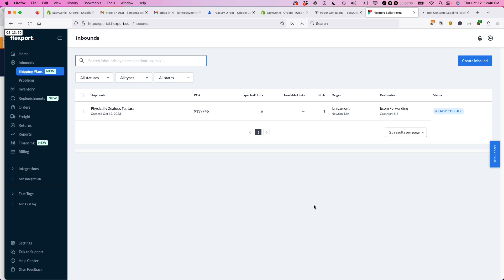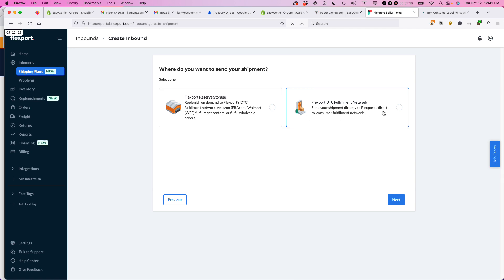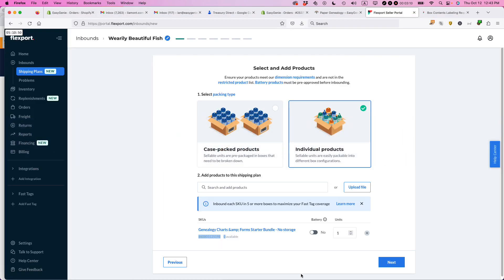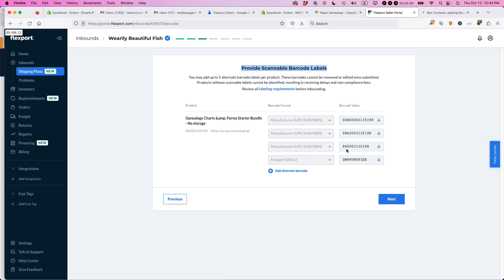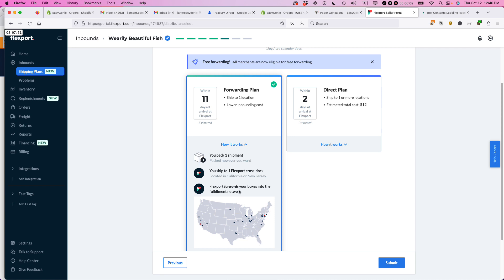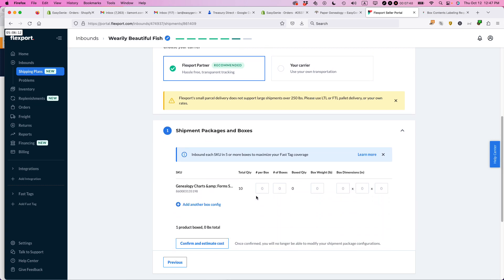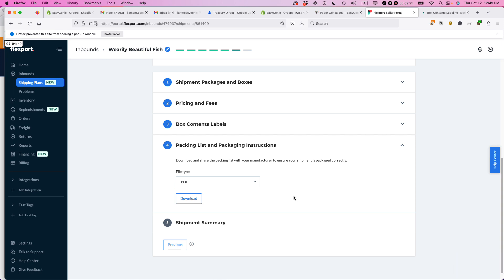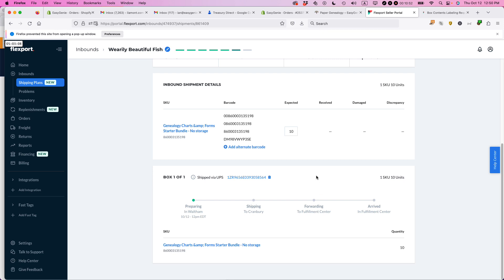Inbound Flexport shipping plans, step by step (for Shopify stores)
DESCRIPTION: Ian walks through setup of a Flexport shipping plan.

RECOMMENDED